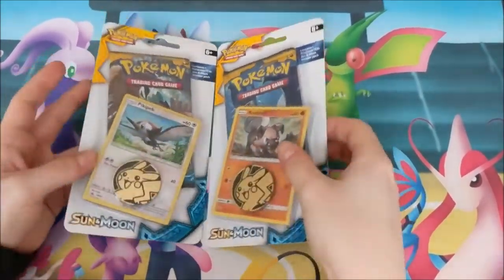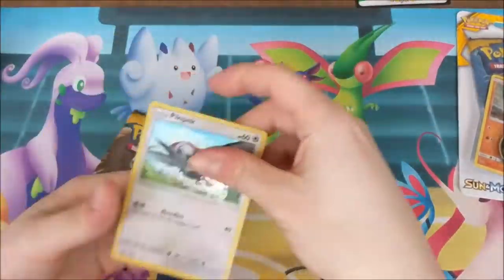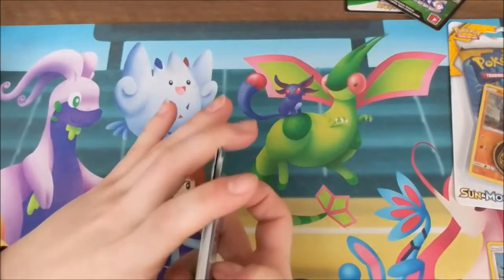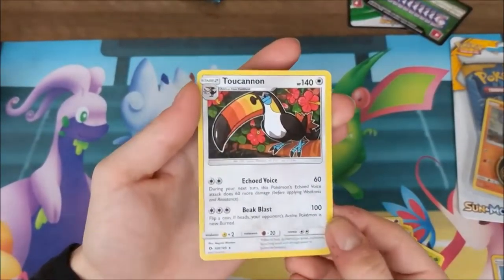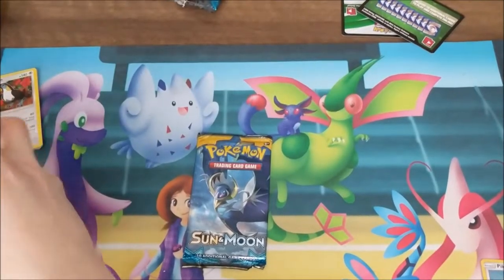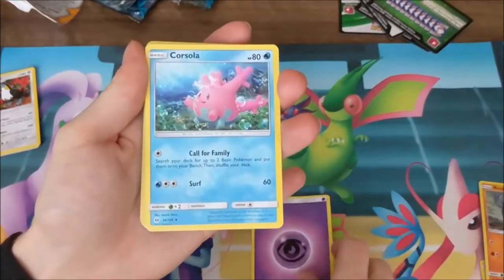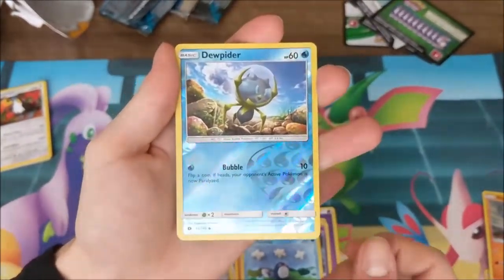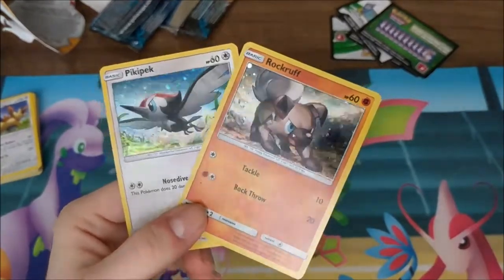Sun & Moon Checklane Blisters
featuring Pikipek and Rockruff!

Joined by my friend Matt :)

Music as always from Glitch X City